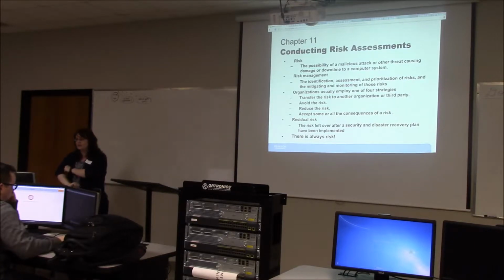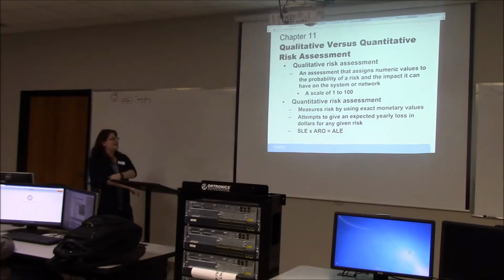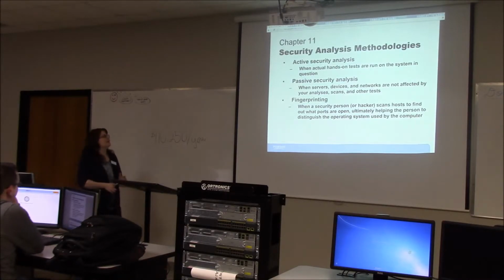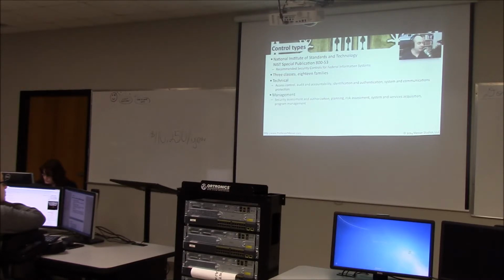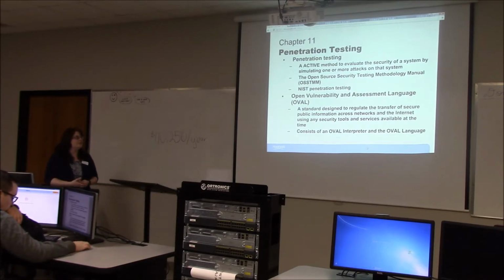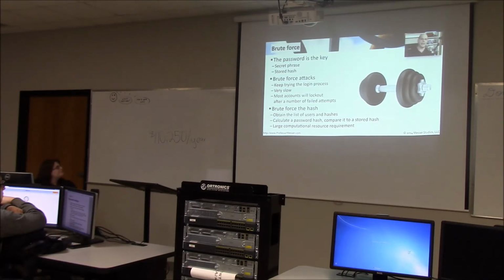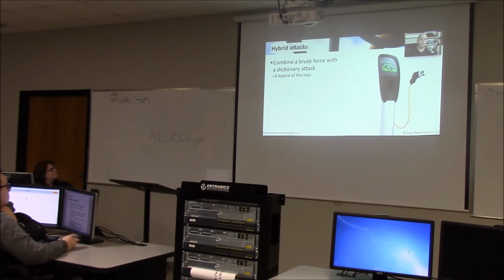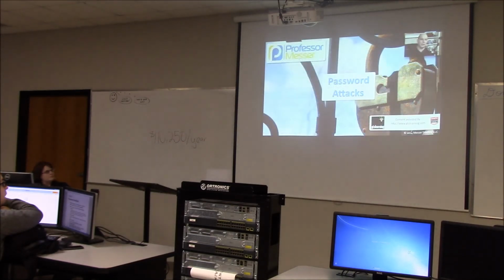ITSY 1342 Chapter 11 Presentation